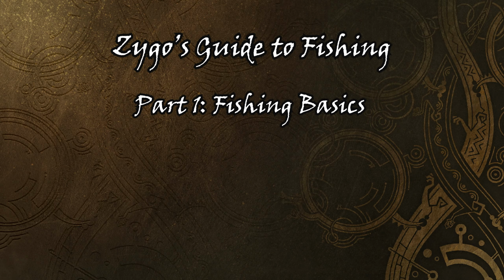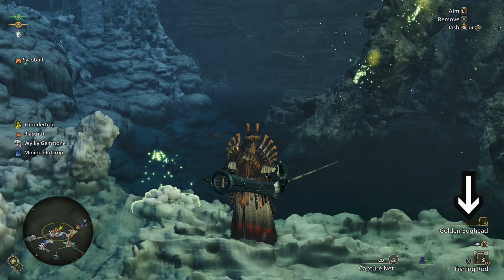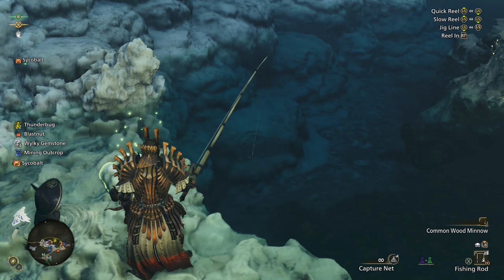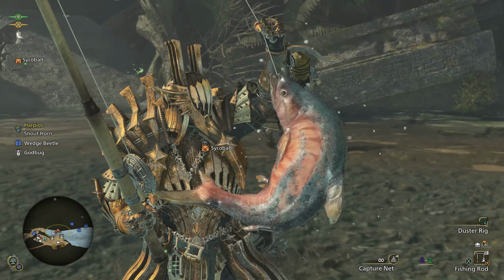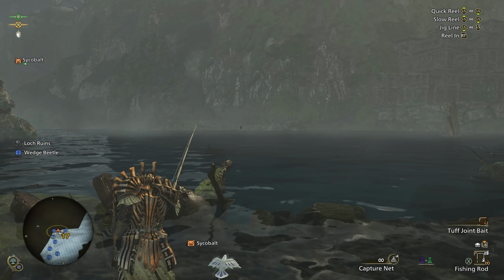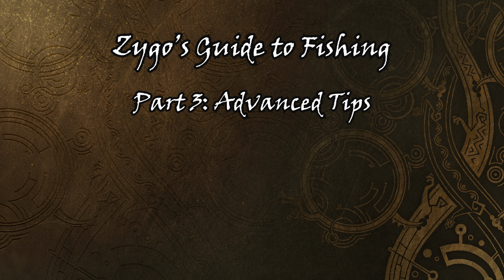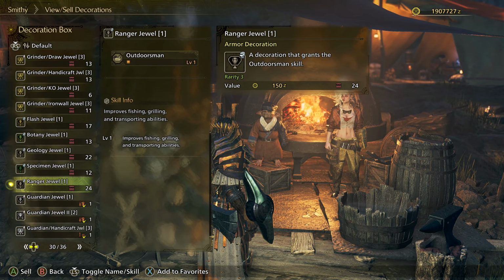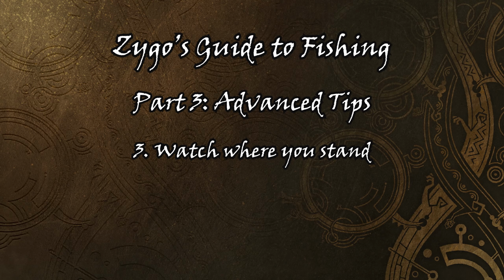This Could be You! - Monster Hunter Wilds Complete Fishing Guide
Have you been having a hard time fishing in the Forbidden Lands? Are the fish constantly breaking your line or otherwise not even interested? Then this guide is for you! Let's take a "deep dive" into Fishing in Monster Hunter Wilds!

Chapter List:
00:00 - Intro
00:49 - The Basics
04:40 - Fishing Minigame
07:39 - Advanced Tips

Monster Hunter MH Monster Hunter Wilds MHWilds Generation 6 Gen 6 Version 1.011 Scarlet Forest Fishing How to Fish Best Fishing Method Bait Whopper Whoppers Reel Reeling Easy Fishing
Virid Bowfin Sushifish Whetfish Goldenfish Platinumfish Burst Arowana Bomb Arowana Goldenfry Gunpowderfish Gravid Bowfin Escunite Grand Escunite Petricanths Glass Parexus Blind Perch Great Trevally Gajau Speartuna Gastronome Tuna Goliath Squid